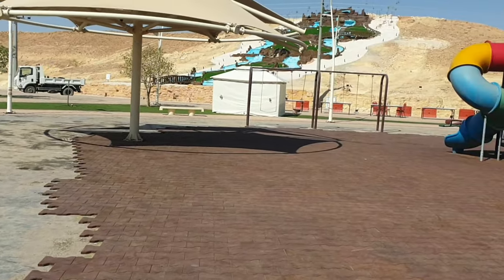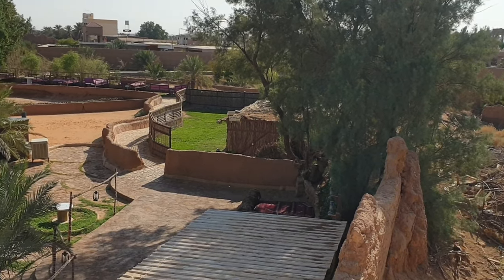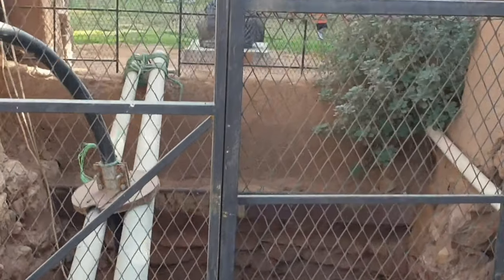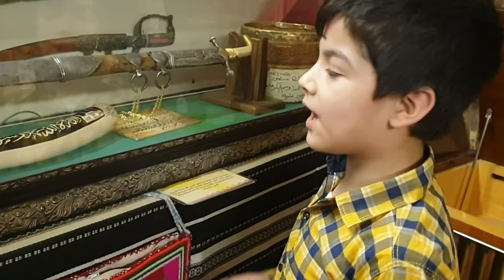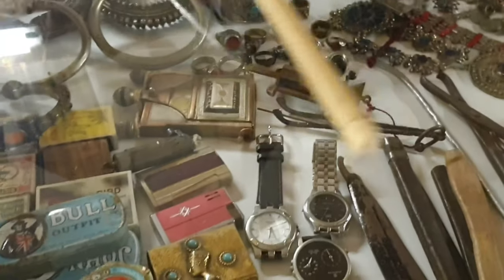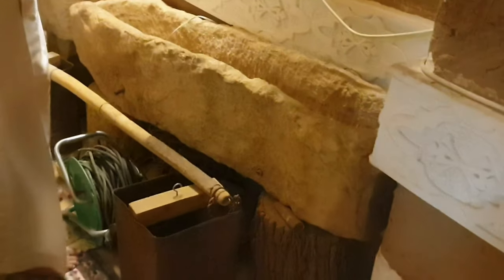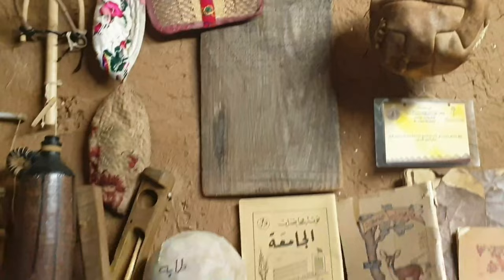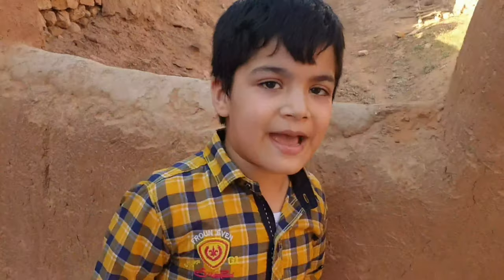Ushaiger Heritage Village || Shaqra Riyadh Saudi Arabia || Al Salem Museum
Ushaiger Heritage Village is an old village of Najd area located around 200 km northwest of Riyadh. From this village one can get a glimpse how the saudi arabia developed. Bedouins first settled here 1,500 years ago and Ushaiger quickly became a popular stopping point for pilgrims comimg from Iraq,  Iran and Kuwait to Makkah. Due to the Red Mountain in the nearby area in sunset the name ushaiger arisen (which means little blonde).  Mud houses – still has Few people living and visitor coming here from around the world due to which the shops and small cafe still open here.
This village and the mud houses refelect a stunning example of Najdi architecture, wooden door, lock, triangular windows, roofs, and ornately carved wooden doors.